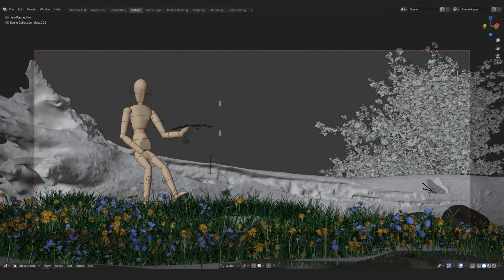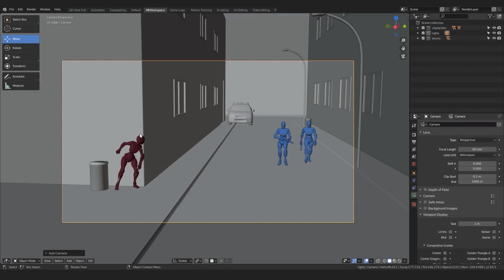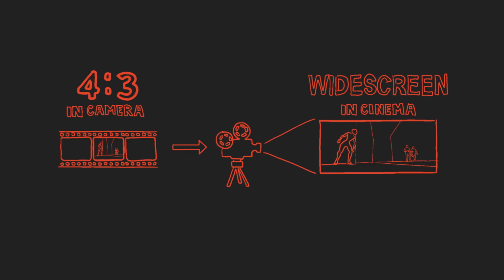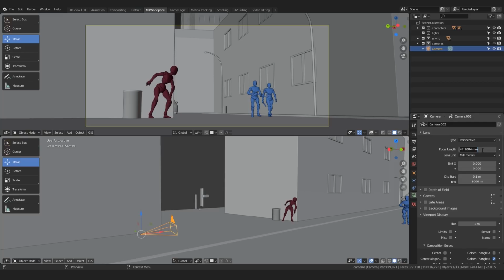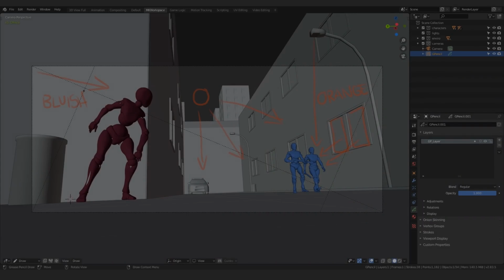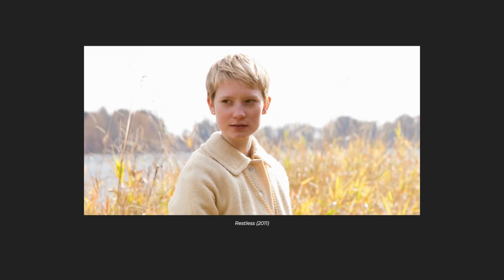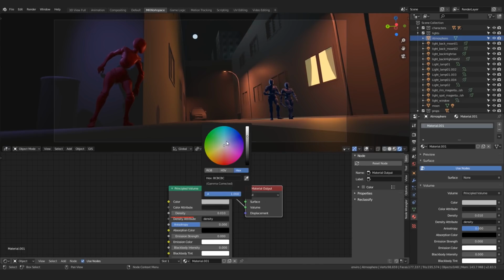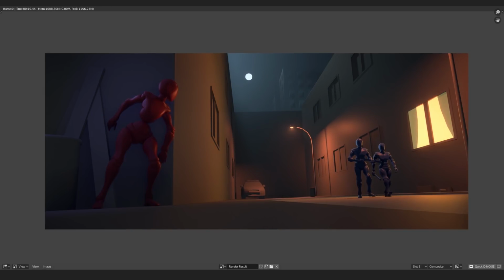10 Tips to make Your 3D Render more Cinematic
In this video, @MartinKlekner shares several tips that he learned throughout his career as a cinematic 3D artist. From composition, camera placement, lighting to final compositing and EEVEE rendering tricks, you will learn practical workflows to make your renders more cinematic.
⇨ Martin's YouTube Channel: @MartinKlekner

PROJECT FILES
Sign up to our free CG Boost Resource Bundle (email required)
This includes:
✔️ Project files for this and our other tutorials
✔️ Blender 2.8 Beginner Course
✔️ Blender 2.8 Shortcut PDF and more

CHAPTERS
00:00 - Intro
01:28 - Scene Overview
02:52 - Tip 1: How to place your camera
07:36 - Tip 2: Aspect Ratio / Resolution
09:40 - Tip 3: Proper composition
11:37 - Tip 4: Focal Length & Camera Roll
15:00 - Tip 5: Flipping the Composition
16:26 - Tip 6: Basic Lighting
20:45 - Tip 7: Advanced Lighting
25:08 - Tip 8: Adding Fog and Bloom
26:30 - Tip 9: Eevee Render Settings
28:02 - Tip 10: Basic Compositing
30:12 - Outro

ADDITIONAL CONTENT

⇨ Color and Light by James Gurney
⇨ The Simple Secret to Better Painting by Greg Alberto
⇨ Cinematography: Theory and Practice by Balin Brown
⇨ The Filmmaker's Eye: Learning (and Breaking) the Rules of Cinematic Composition by Gustavo Mercado
⇨ Painting with Light by John Alton